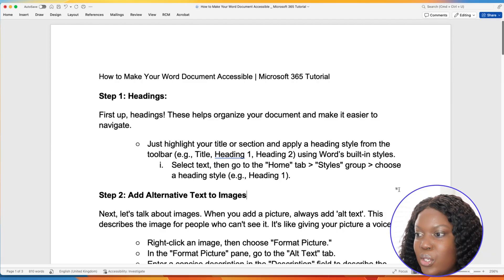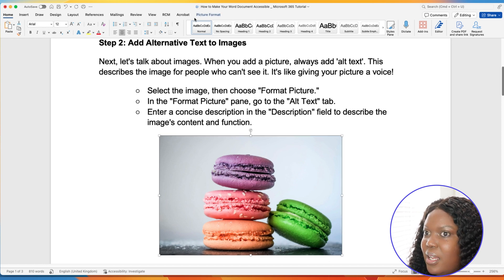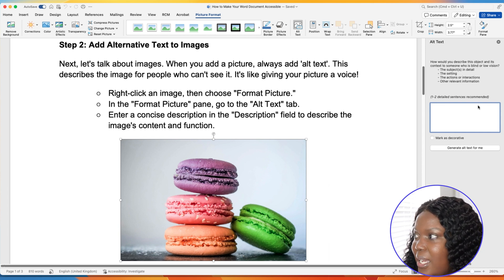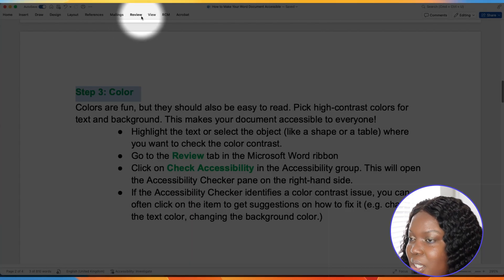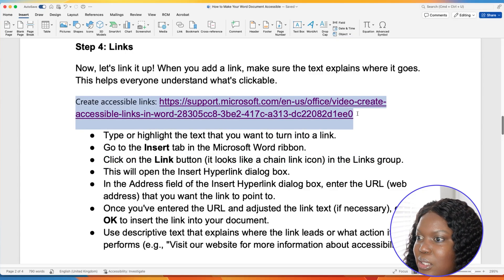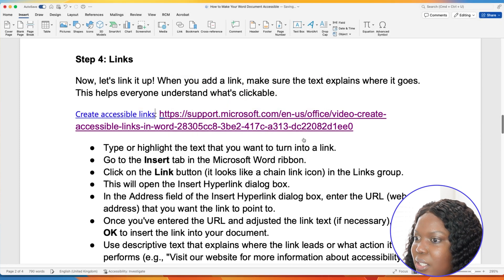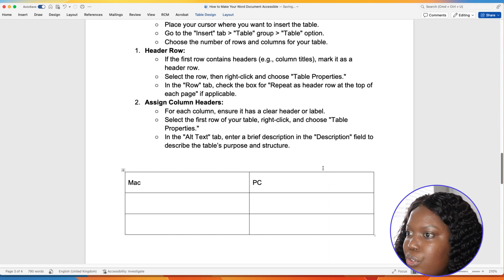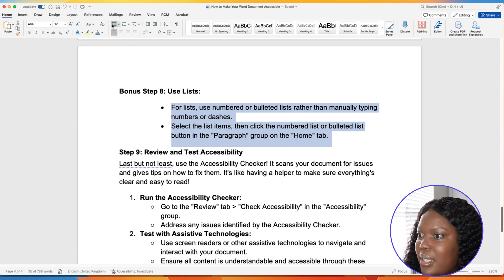How to Make a Word Document Accessible | Microsoft 365 Tutorial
Learn how to make your Word documents accessible using Microsoft 365 in this tutorial. Improve accessibility and reach a wider audience with your documents! This video covers the basics of making your Word document accessible for all but especially for people with disabilities.

Timestamps
00:00 - Intro
00:42 - Headings
02:03 - Alt Text
05:16 - Color Contrast
08:33 - Links
10:44 - Tables
13:02 - Lists
14:01 - Accessibility Checker
15:44 - NVDA Screen reader
16:10 - Save & Distribute
16:55 - Outro